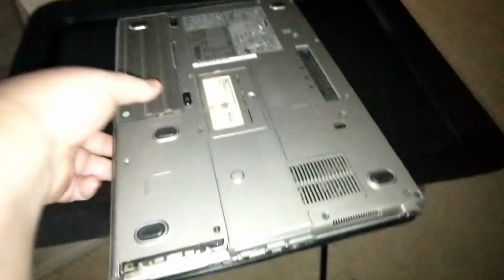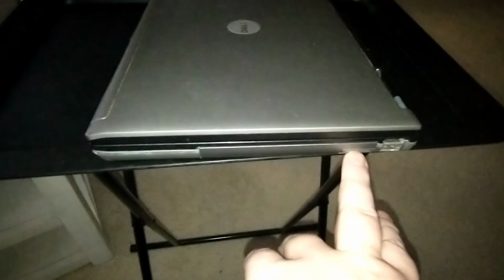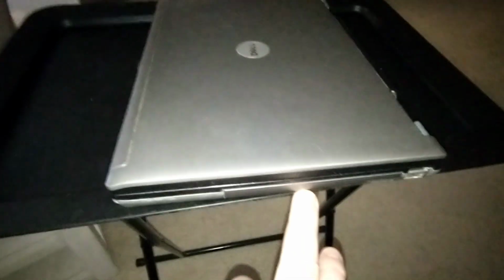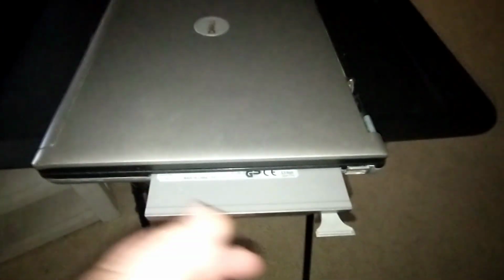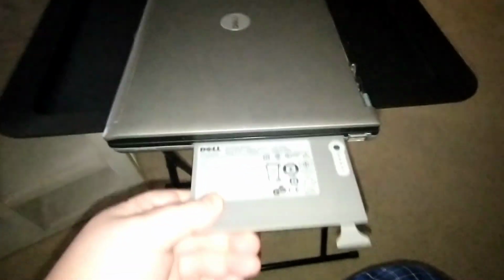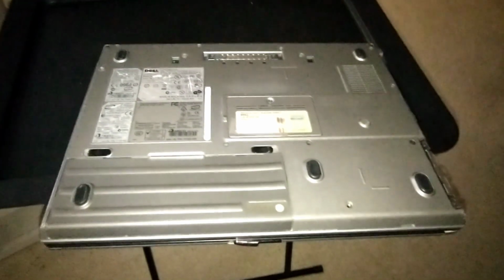How to Install a Media Bay Battery in Your Vintage Laptop || Technology || Nervous Nick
How to Add a Second Battery || Media Bay Options || Longer Run Time || Tech || Nervous Nick

 👉 Learn to Master YouTube, with Matt Par,

Offers you may like!
UNLIMITED Cell Phone Service for $9.00 a Month! Cell Service operates on T-Mobile Cell Towers.